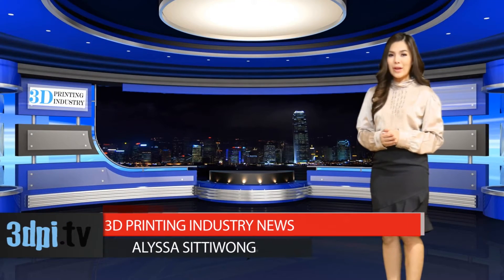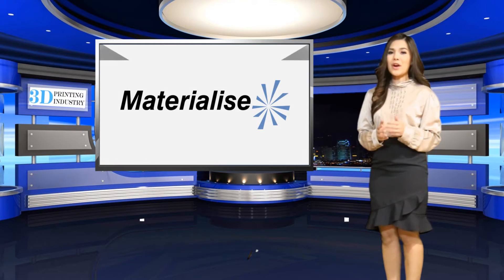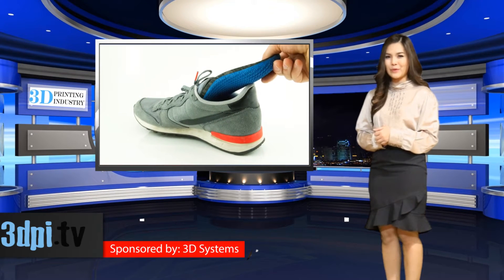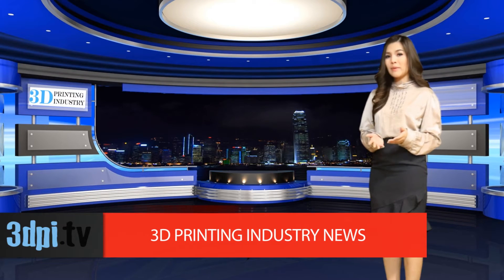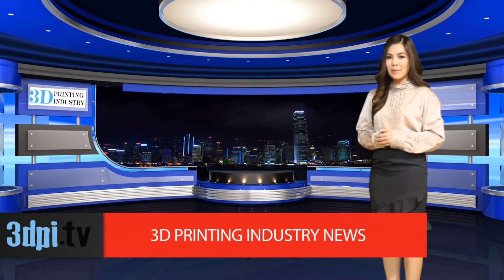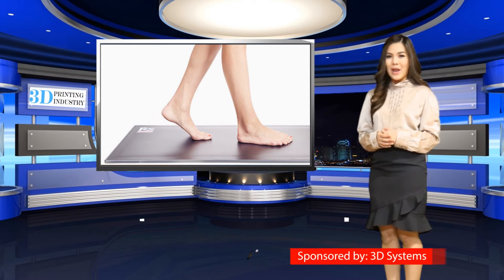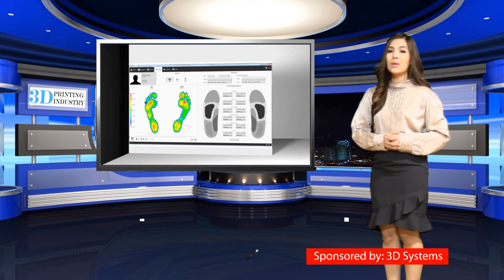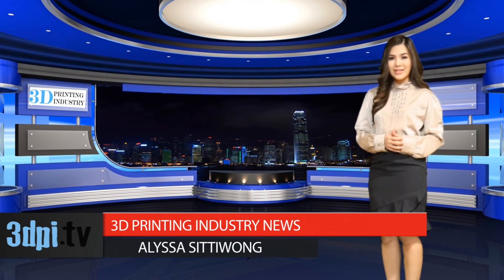Materialise 3D Prints Custom Dynamic Insoles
Video Transcript: Materialise has announced the launch of a joint venture with RSscan International named “RSPrint Powered by Materialise.” The venture combines Materialise’s notable experience with 3D printing and RSscan’s dynamic measurement footscan solutions. RSPrint will, according to the partnership, create the ‘world’s first dynamic 3D printed insoles which are customised to truly support the every move of an individual.’

RSPrint’s Footscan hardware and software makes dynamic pressure measurements for the design of insoles. The insoles are designed to not only take the shape of the patient’s foot into account, but alsopressure distribution via indepth biomechanical analysis. The outcome is a scientifically-based customised insole. Materialise has continued to expand upon its medical emphasis for additive manufacturing iterations that already includes Biomedical engineering, cranio-maxillo facial and orthopedaedic applications.

According to Fried Vancraen, the CEO of Materialise, With RSPrint, RSscan’s state-of-the-art measurement solution is being used to create advanced 3D printed insoles that do more than just provide a customized fit to the shape of the foot. Thanks to RSPrint, individuals will be able to walk, run, and pursue an active lifestyle in comfort with 3D printed insoles that respond to their specific needs.

The company will be based in Paal, Belgium, at RSscan’s recently opened base, where the insoles will be produced and distributed globally.